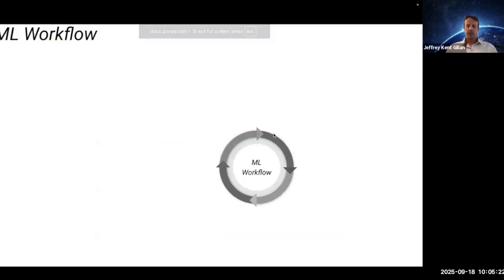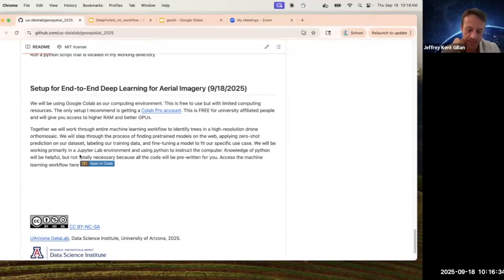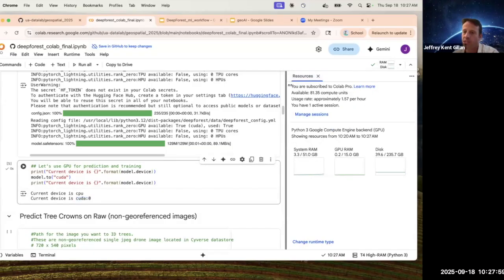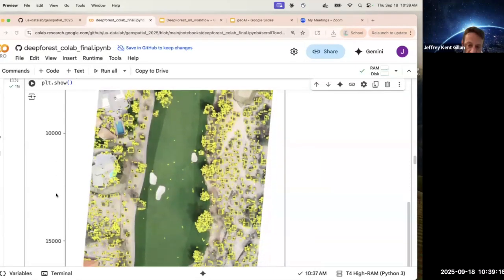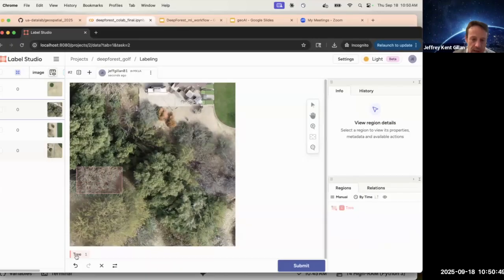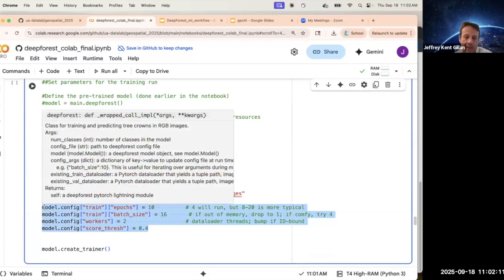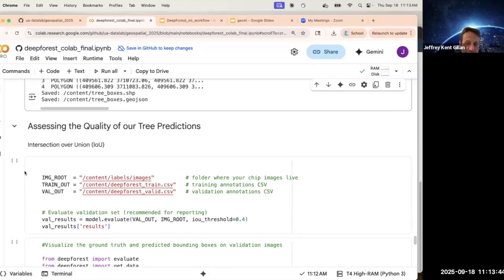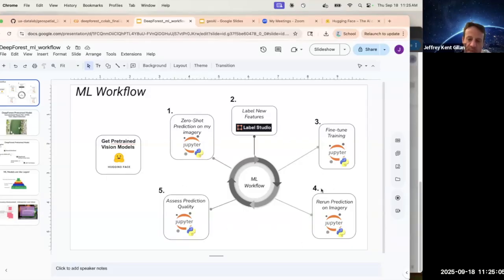Geospatial AI Part 3: End-to-end deep learning for aerial imagery analysis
This session will walk through a complete machine learning workflow from getting a pretrained model, to zero-shot predictions, to image labeling and training. The example workflow will use the python library DeepForest for detecting trees from high-resolution airplane or drone imagery. To follow along, please see the pre-session setup instructions